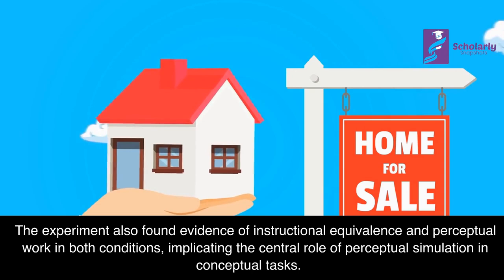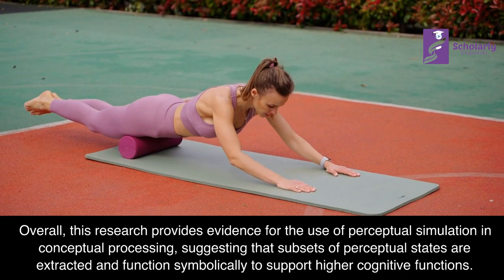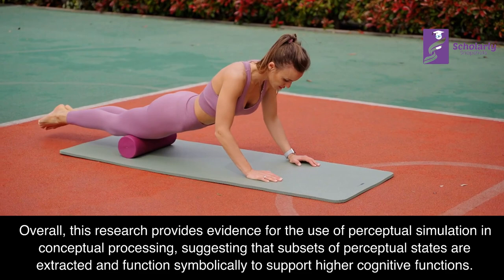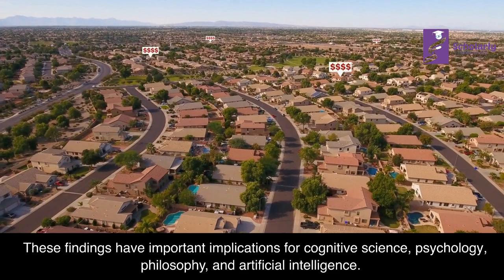Snapshot: Perceptual Simulation in Conceptual Tasks by Barsalou, Olseth Solomon, and Wu.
In this video, we explore the concept of perceptual simulation in conceptual processing based on the research paper "Perceptual Simulation in Conceptual Tasks" by Barsalou, Olseth Solomon, and Wu. We summarize the paper's findings, which provide evidence for the use of perceptual simulation and its importance in cognitive science, psychology, philosophy, and artificial intelligence. If you're interested in cognition and perception, this is a must-watch!